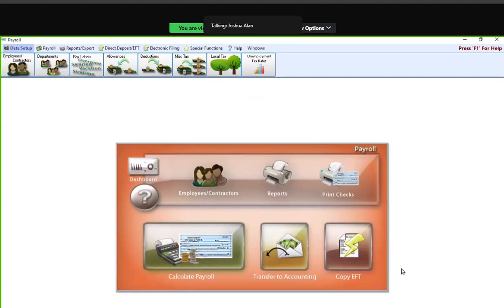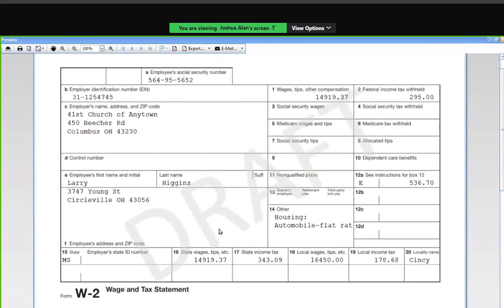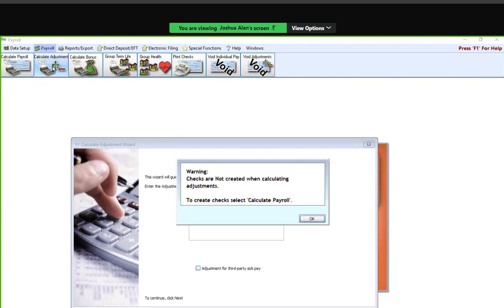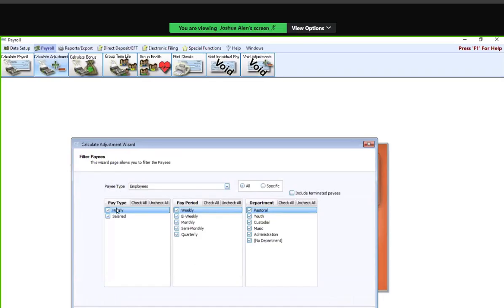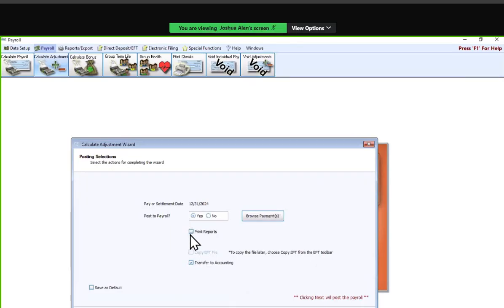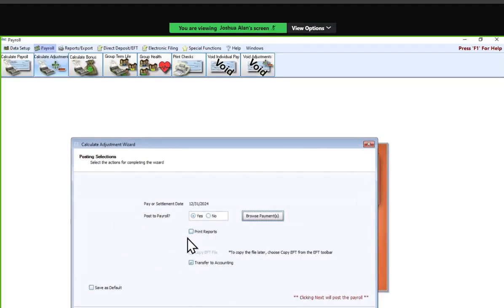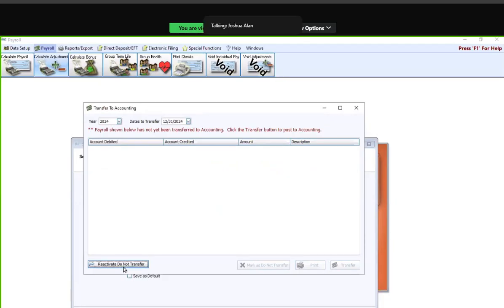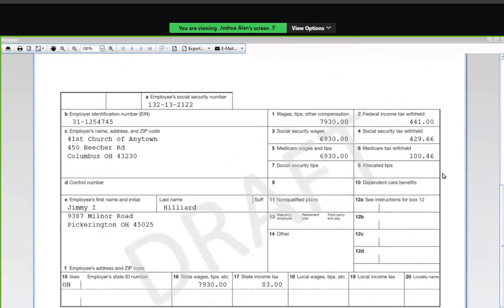Church Windows Payroll: How to Calculate an Adjustment (v25 & Newer)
Learn how to use calculate adjustment when you need to make changes to a person’s pay history.  Presented on 10/22/2024.